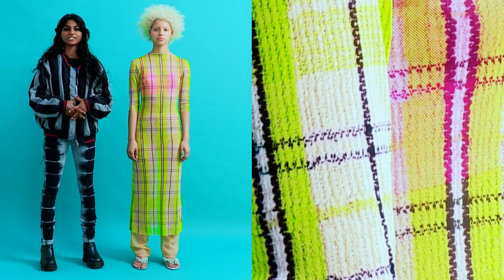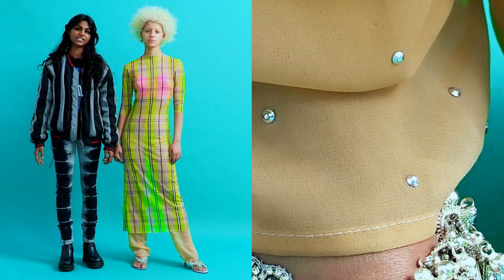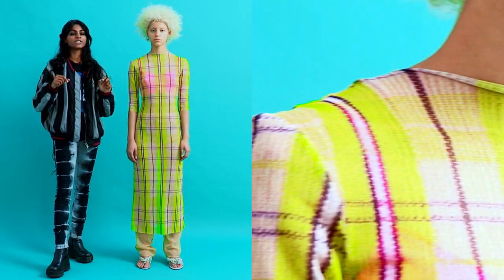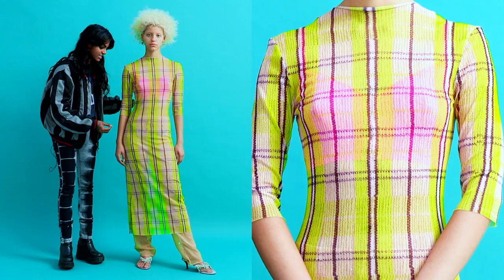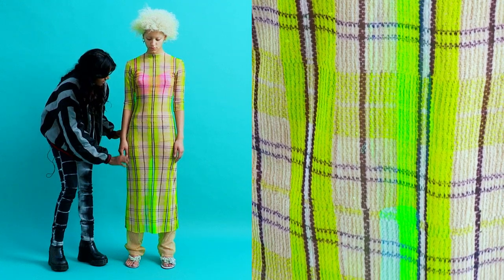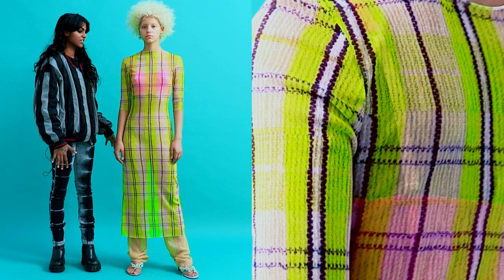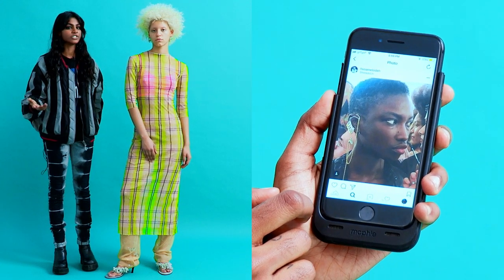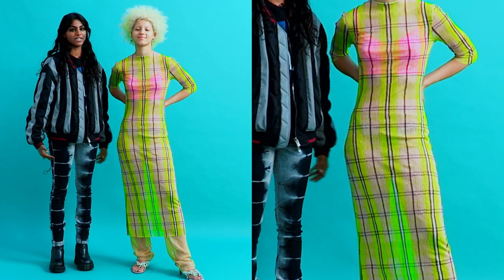Best in Show: Model Jessica Canje explores Supriya Lele's Indian influences for A/W 18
Model Jessica Canje explores Supriya Lele's Indian influences and diverse casting for A/W 18.